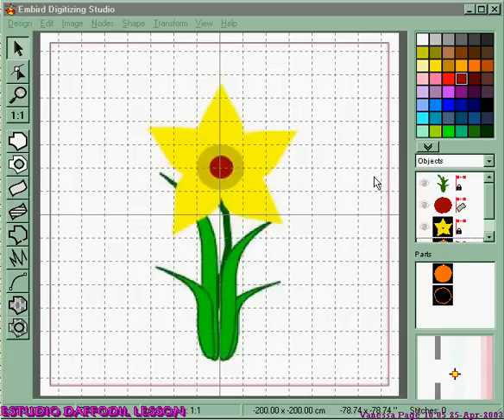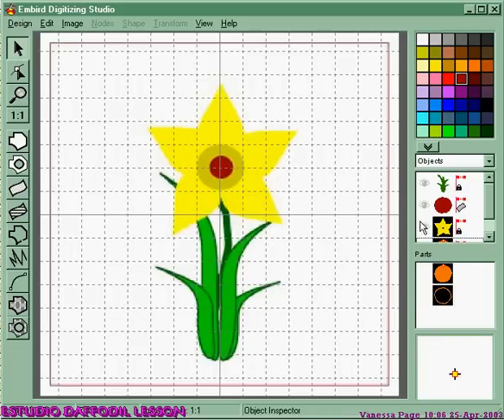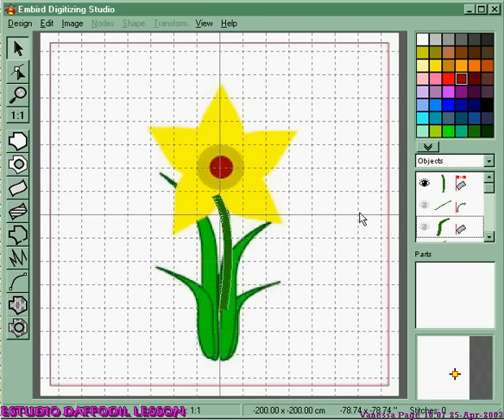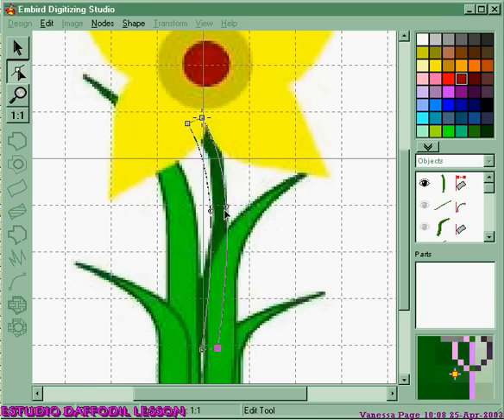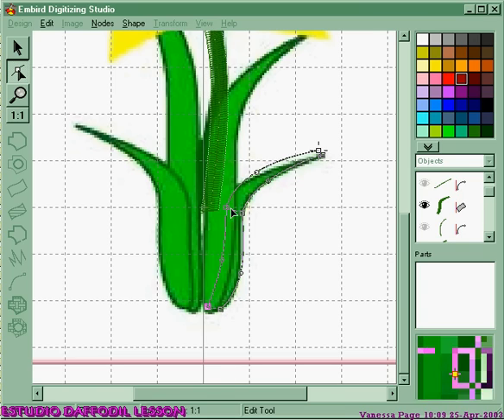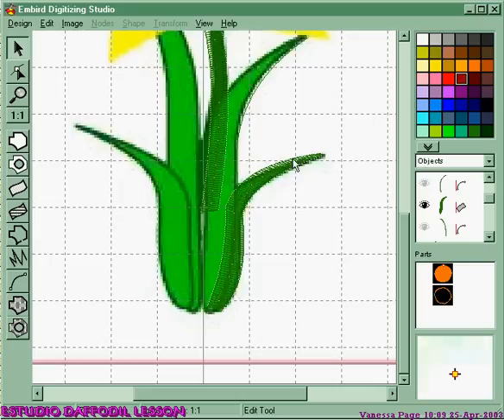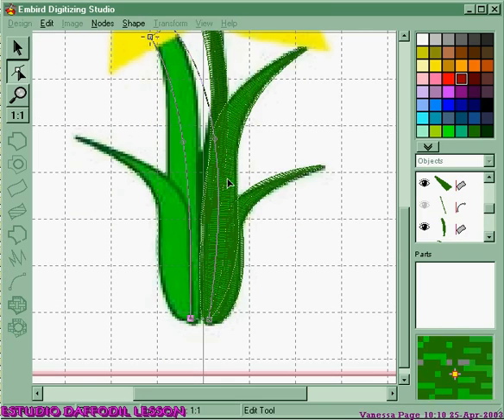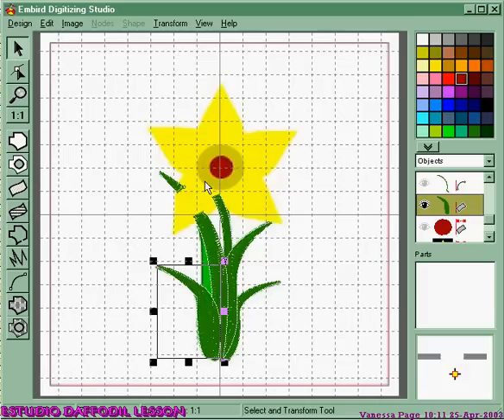estudiodafpt1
Embird Studio Daffodil Lesson Part 1